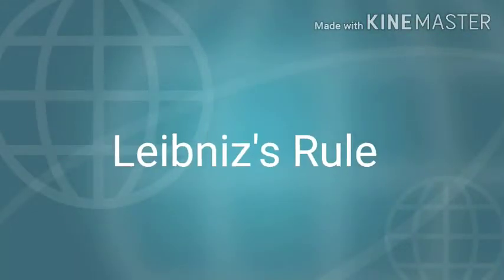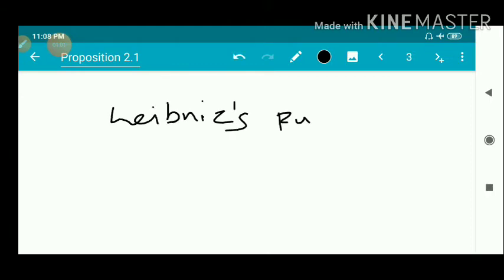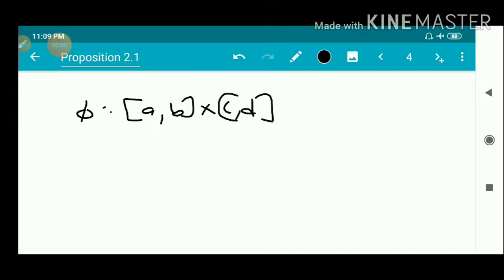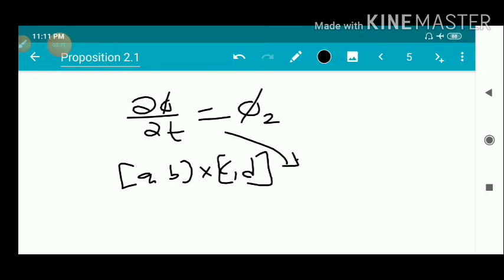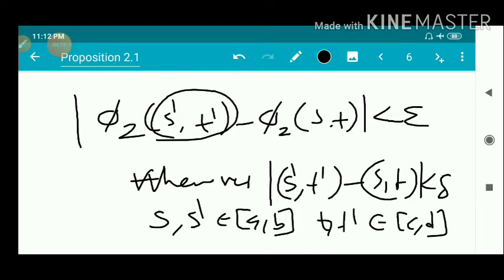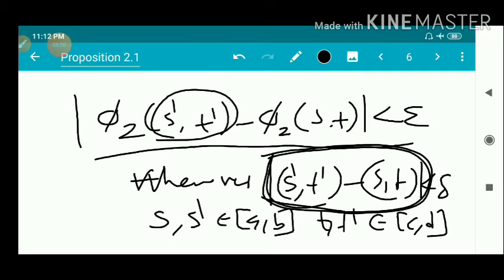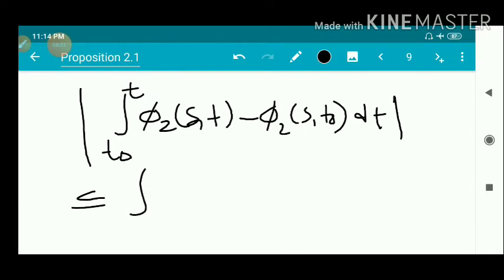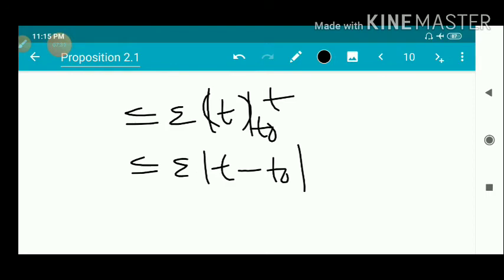Video-37|Leibniz Rule|Derivative of an Integral|Third Semester MSc Complex Analysis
Leibniz Rule|Derivative band Integral|Unit 2